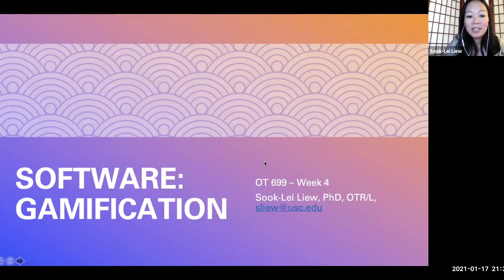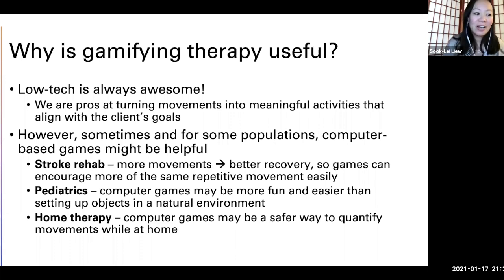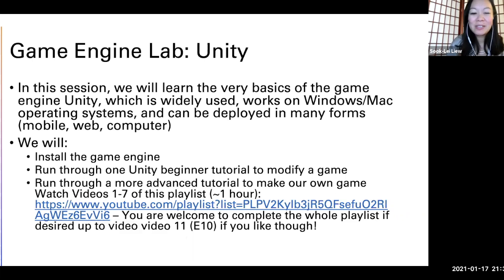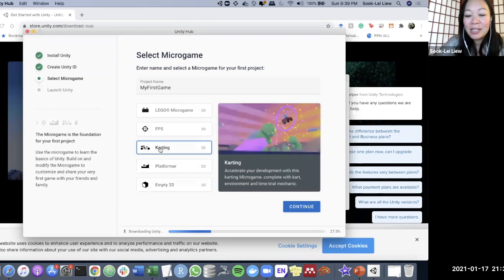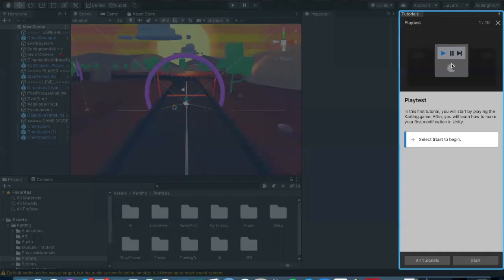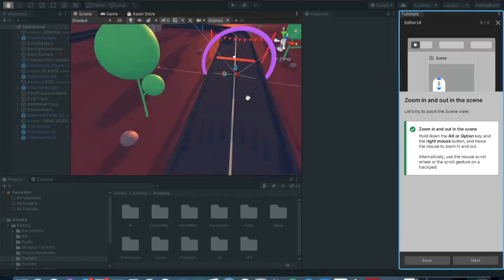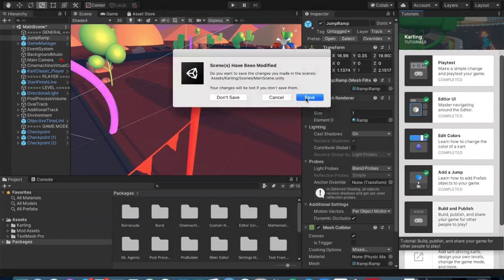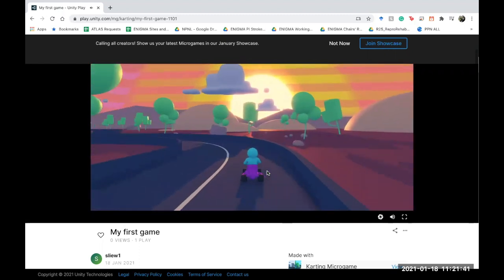OT 699: Week 10 - Lecture and Follow-Along Lab - Gamification and Intro to Unity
This is the Week 10 asynchronous lecture and follow-along lab content on using Unity for Gamification. (It also includes some extra troubleshooting for Mac users during the Unity tutorial project launch and WebGL build portions).

Please note that you will need more time than the total video time to actually download, install, launch, and complete the Unity tutorial than the length of this video (more like 40-60 minutes, depending on how fast your computer is), since I fast-forwarded the video through parts when I was waiting on Unity processes. This video will walk you through the Unity download and basic "first timer's Unity tutorial using microgames"

After watching this and following along with your own version of Unity, please follow along with the tutorials from this playlist to learn how to create your own Unity game from scratch. If time allows, try for videos 1-7 (intro + episodes 1-6), but if not, try to at least get through episode 3 (and you're welcome to do the whole playlist if you like!):